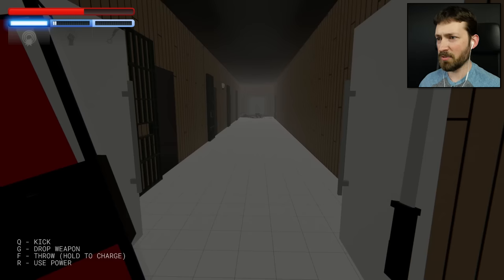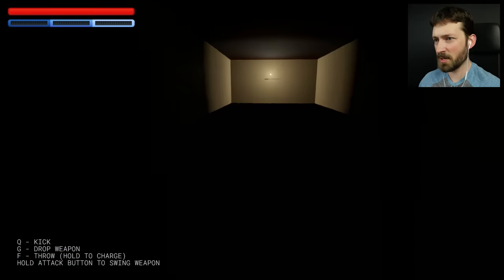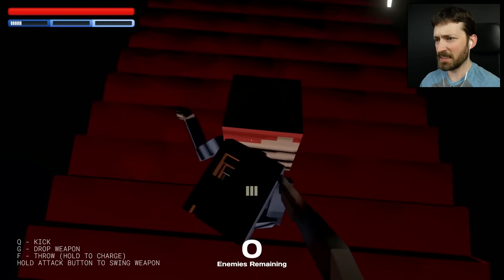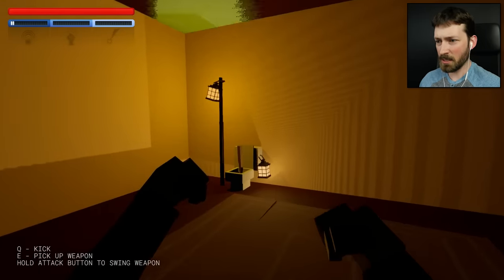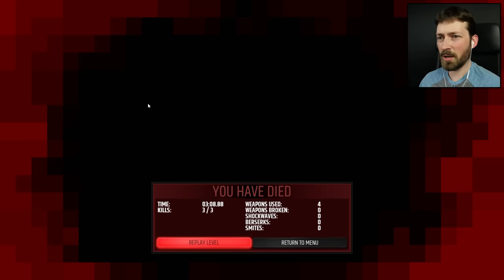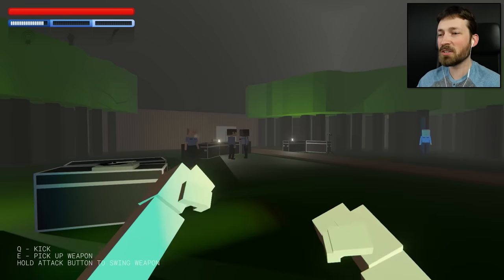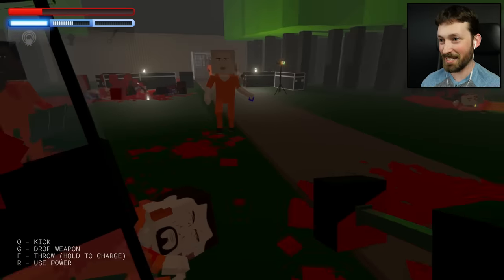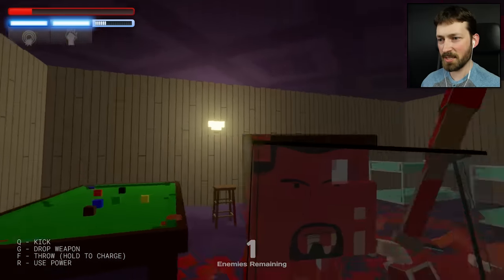THIS SHOULD HAVE BEEN ALPHA 5 - Hello Neighbor Workshop Levels - Paint the Town Red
Hello Neighbor has been recreated in Paint the Town Red, so let's see what it's like being able to fight back vs the neighbor.

Paint the Town Red is a chaotic first person melee combat game set in different locations and time periods. The voxel-based enemies can be punched, bashed, kicked, stabbed and sliced completely dynamically using almost anything that isn't nailed down.